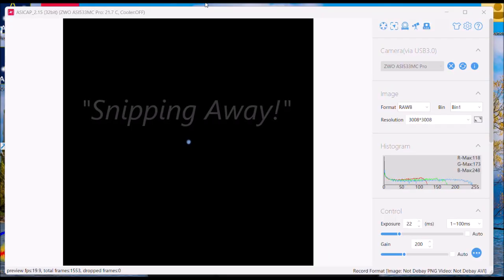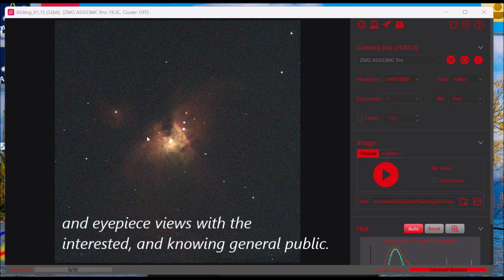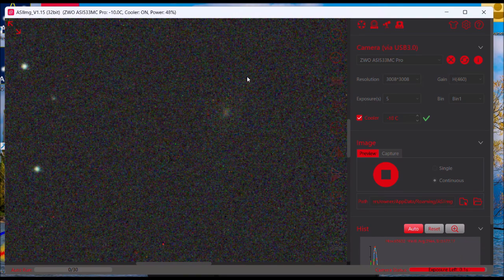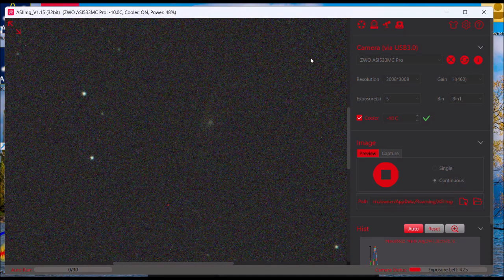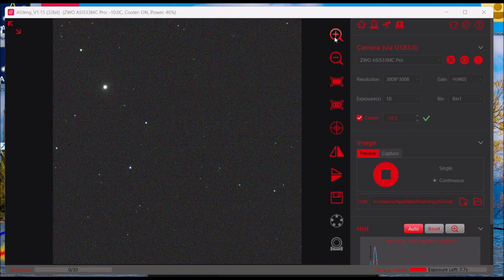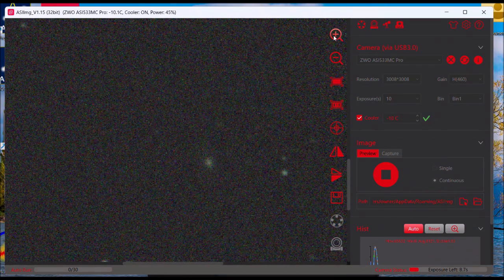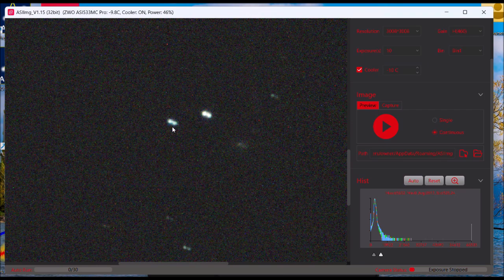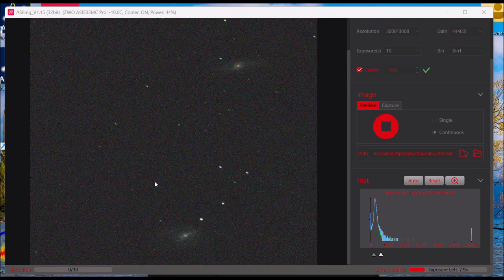"Snipping Away!"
First use of WIN 11 snipping tool to capture real-time astro-imagery and narration at the laptop!  Tell me what you think...